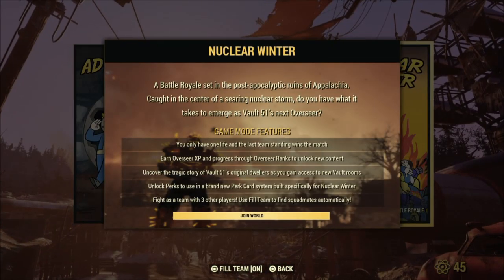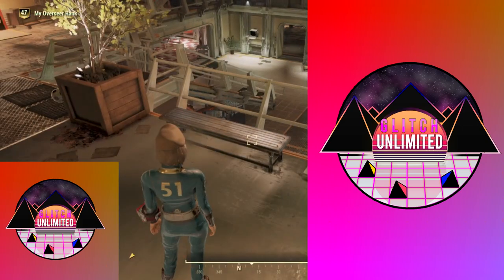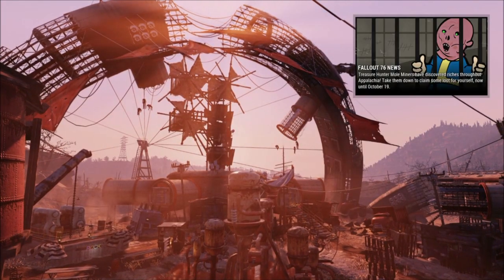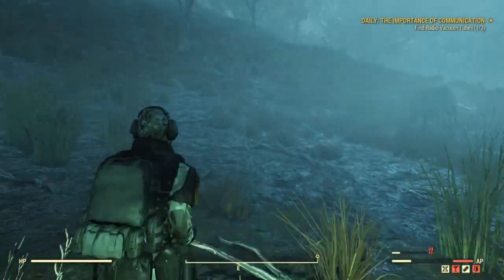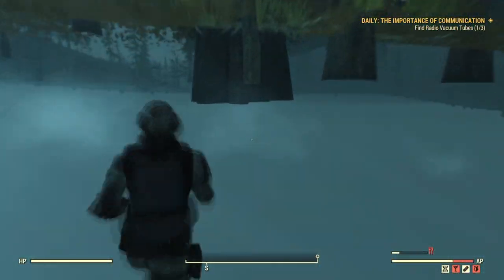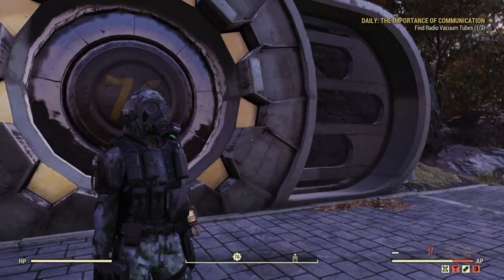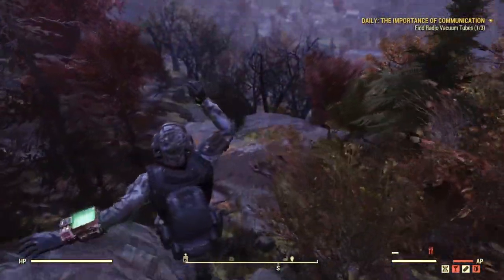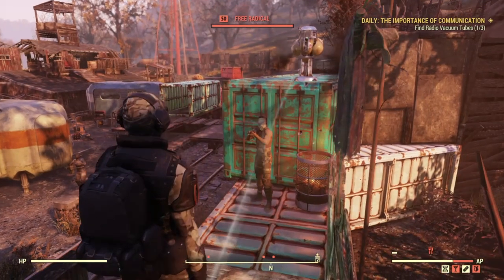Fallout 76 Invincibility Glitch! No Damage or Fall Damage! It Just Works after two patches?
This one comes as an absolute surprise. You could technically say it is a godmode glitch? You are immune to fall damage and damage in general on Fallout 76.

🎃🚩WARNING: BETHESDA AIM TO BAN GLITCHERS. IF YOU ARE CAUGHT DOING ANYTHING RELATED TO GLITCHING. SOME PLAYERS WILL REPORT IF SEEN CHEATING. IF YOU END UP BANNED BY REPLICATING THIS GLITCH. THIS IS ON YOU.

This was founded by BloodiedMess while ago. Sadly, he deleted video.

Welcome to the Glitch Unlimited channel. Where I post game-play guides and cheese/glitches for entertainment. If you find anything enjoyable or helpful in the videos. I try to post anything that can benefit any type player whether you're an average player to an everyday gamer and maybe even a pro player! 🎇🎆
⭐List of Glitches that are Currently Working as of Oct.14th!⭐

💫Glitchers Worth Checking Out
Mr.Risk
PSR-1986